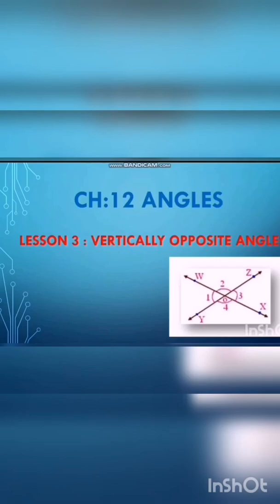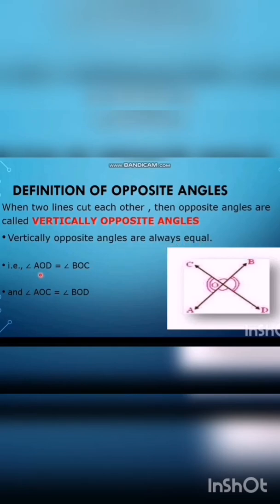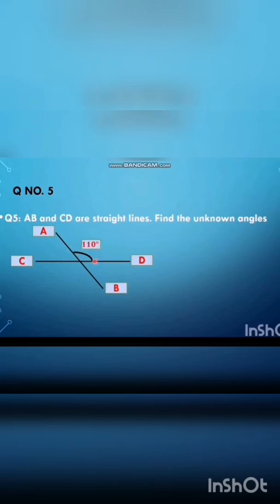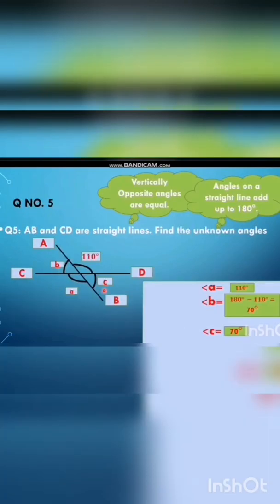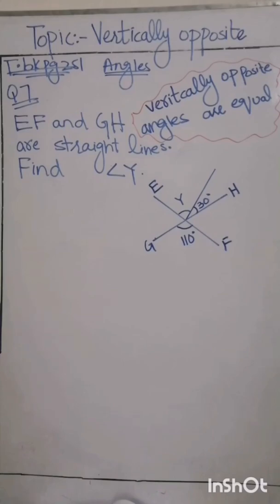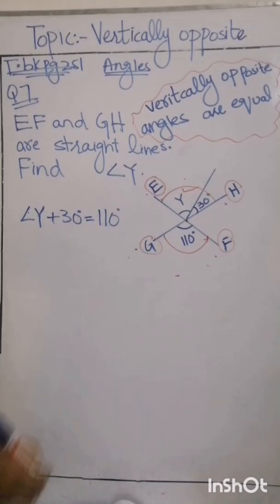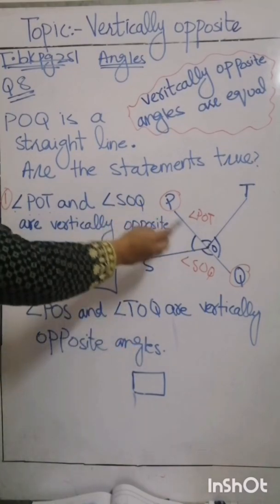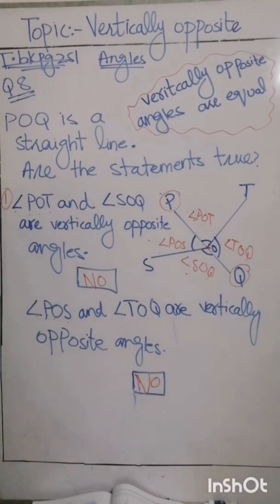Vertically Opposite angle || Angles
What is vertically opposite angles?

When two straight lines intersect each other four angles are formed.

The pair of angles which lie on the opposite sides of the point of intersection are called vertically opposite angles.

In the given figure, two straight lines AB and CD intersect each other at point O. Angles AOD and BOC form one pair of vertically opposite angles; whereas angles AOC and BOD form another pair of vertically opposite angles.